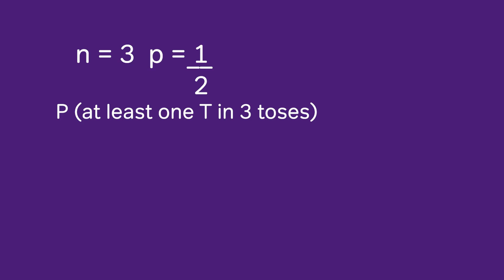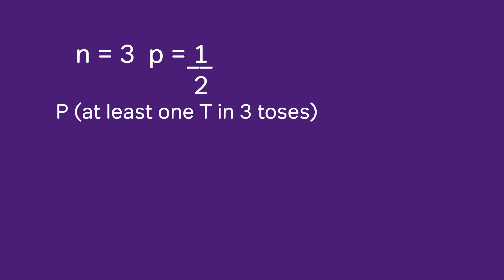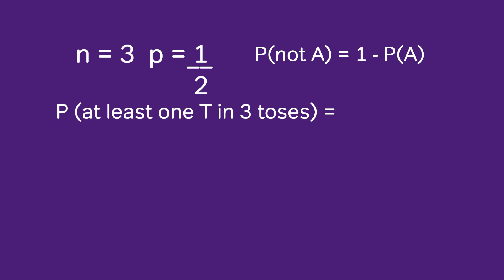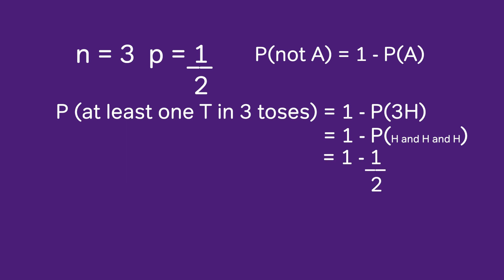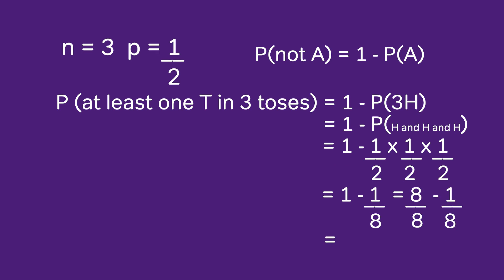GMAT Quant: Heads or Tails Problem Solving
Follow along with this GMAT Math video to learn how to find the probability of getting heads or tales when tossing a coin three times.

This is a video explanation to question 193 in the 13th Edition of the GMAT Official Guide, available

a PDF version of the Official Guide can be viewed